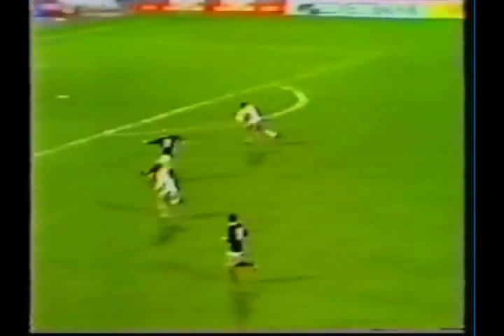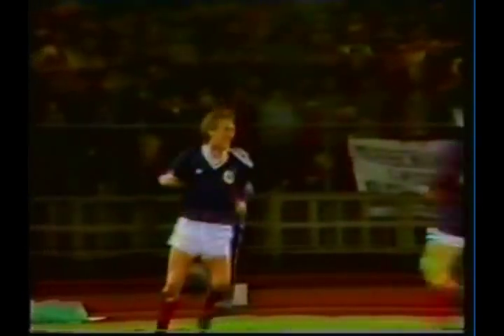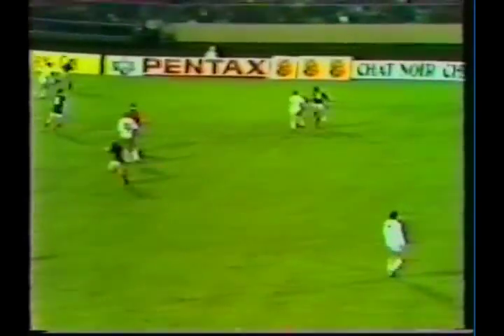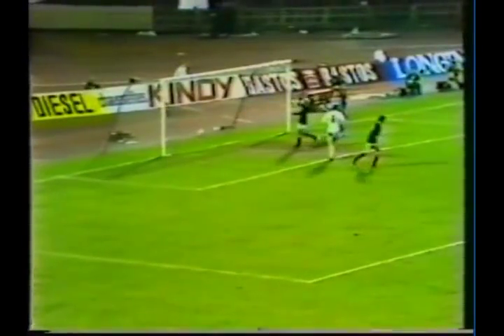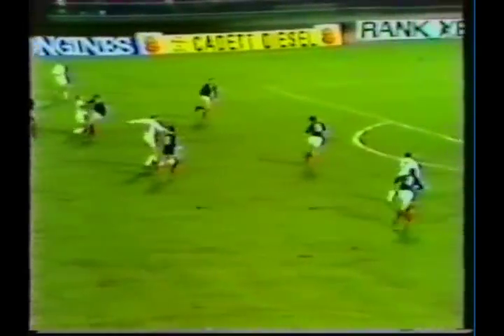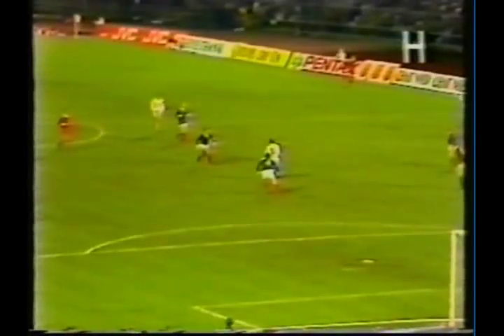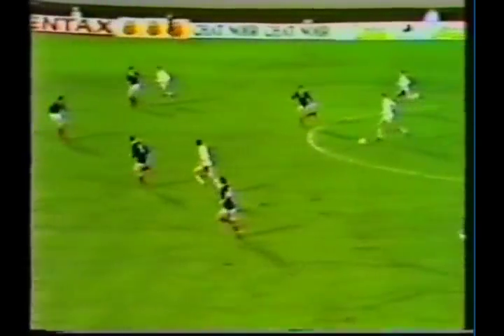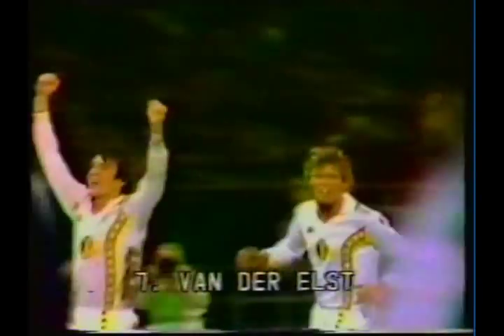1982 (December 15) Belgium 3-Scotland 2 (EC Qualifier).avi